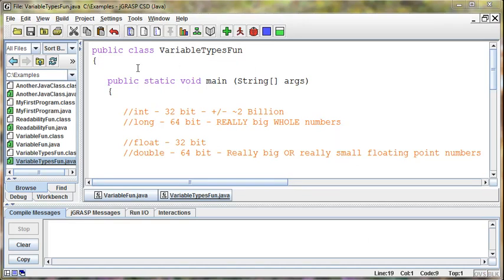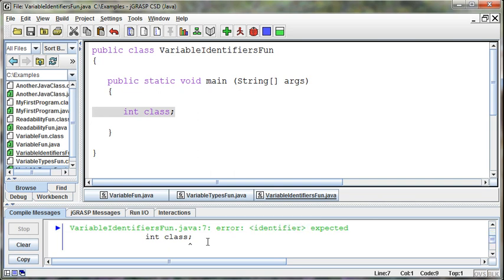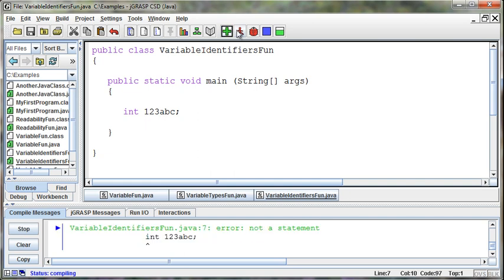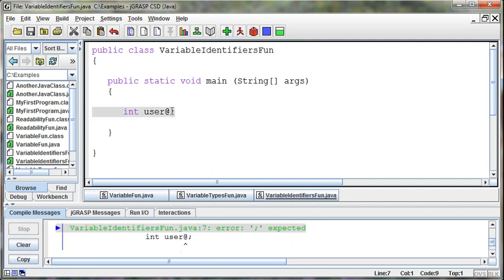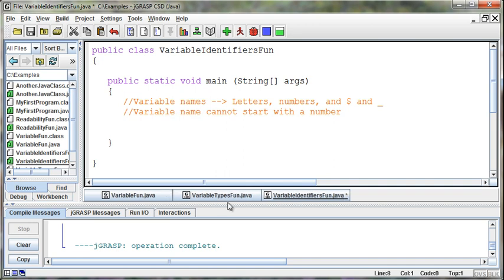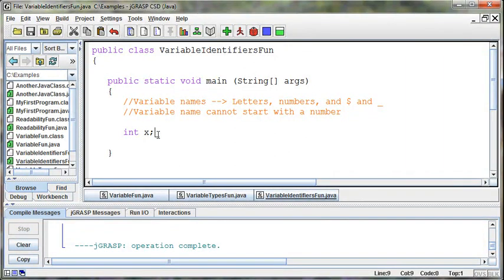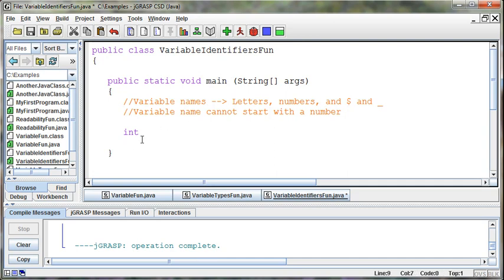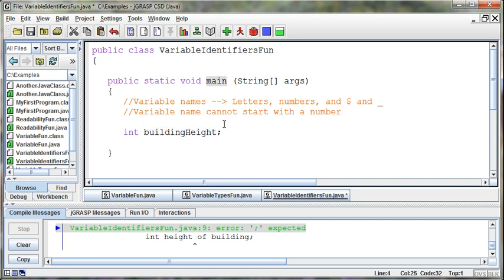007 - Variables - Part 03 (Identifiers)